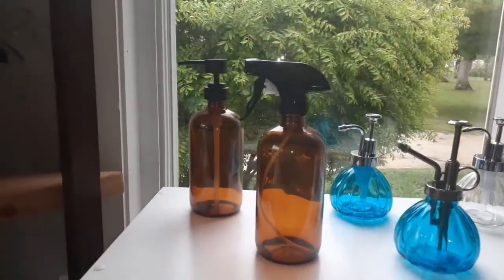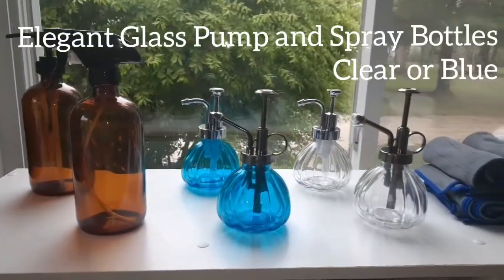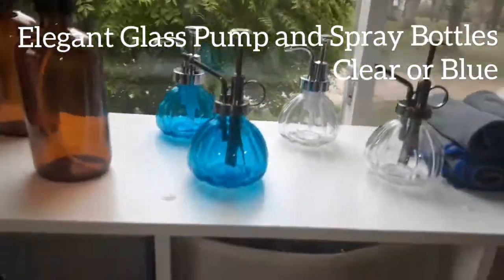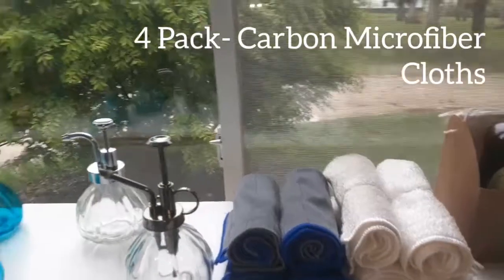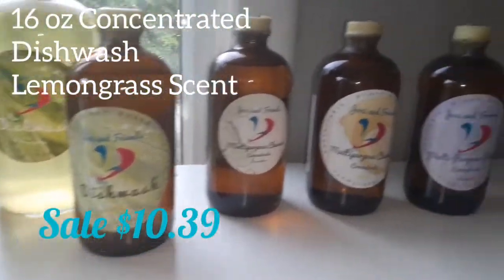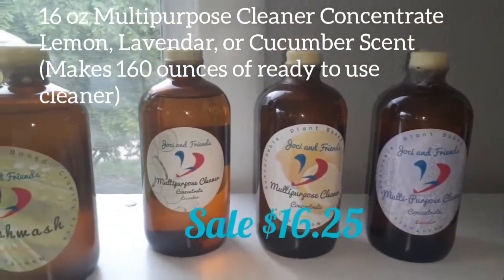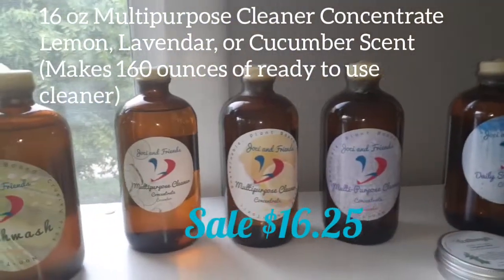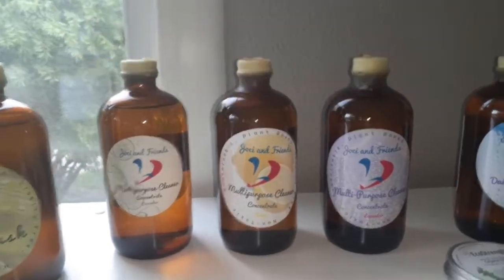May Day 35% OFF Sale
Select Joci and Friends products and sizes 35% OFF while supplies last! Great time to try our plant based non toxic eco friendly cleaner concentrates and other sustainable, waste reducing, reusable home and cleaning products! No more single use plastics!